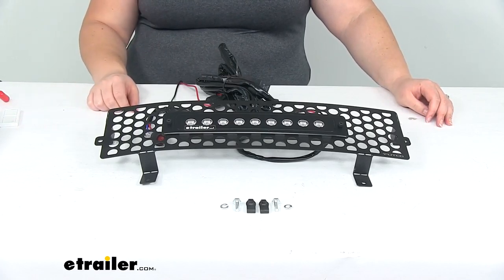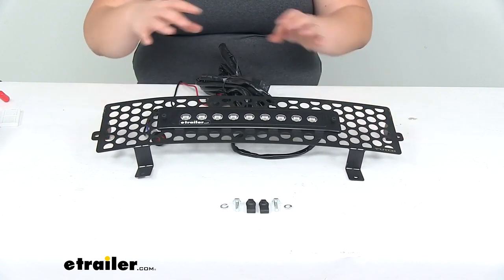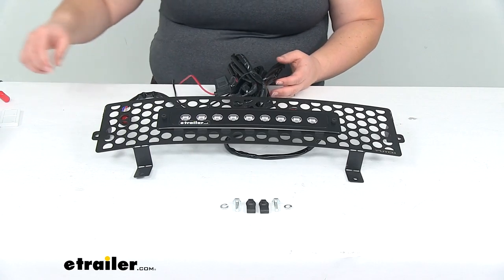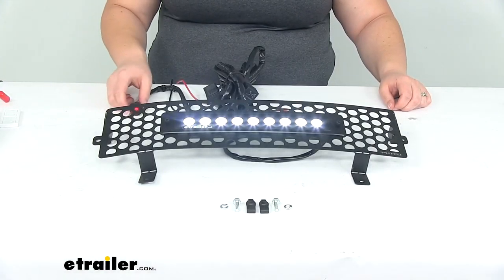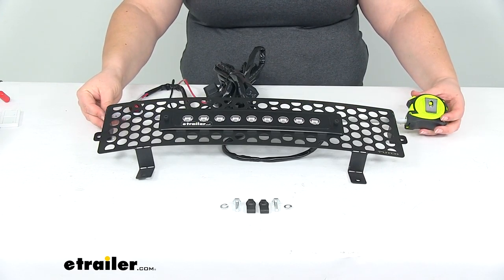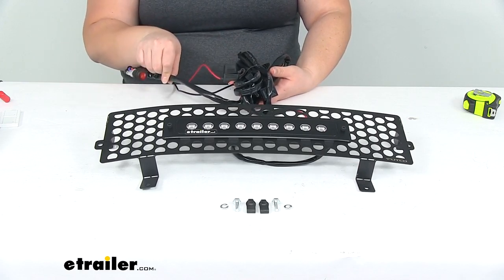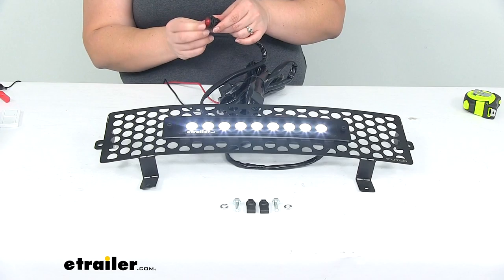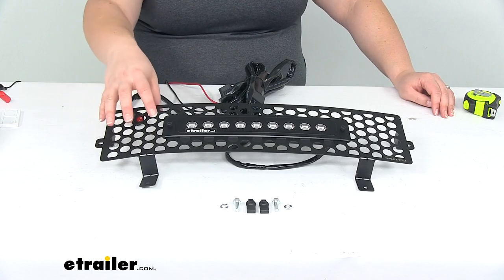etrailer | Review of Putco Custom Grilles - Bumper Grille - P88195L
Ellen:                                                 Hey everybody I'm Ellen here at etrailer.com. Today, we're taking a look at the Putco Punch Bumper Insert. Now, this is going to be a piece that's going to fit in that bumper space on your vehicle. This is a custom fit for the 2015 through 2019 Chevrolet Silverado 2500, and also for the 3500. So, this should mount up in that space on the lower part of your bumper, to add a little extra flare and also a little extra light. It comes with the light bar already installed into this punch-out grill.

So, it's going to look really nice, looks almost factory, once it's installed. To get that in place, you will need to remove some portions of your grill and the top piece, to get back in there to assemble this. It's not too difficult, just something that might be a little bit tedious, but definitely something that you can do at home. Just be patient with it and follow the instructions.As far as the wiring itself, we'll have a plug for the light bar to connect into the rest of the harness. So, this is going to be a weatherproof plug, which is always nice.

You see that little grommet there. That's going to keep out any kind of water, dirt, or debris from getting into our connection. There's a relay in place in that wiring bundle. And also a fuse, comes with a fuse already in place. It's going to be a 15 amp fuse there, and our relay is going to be a 40 amp.

So should be enough to protect our vehicle and the light from any kind of back feed one way or the other. So I've got this all hooked up and I'm going to turn it on with the switch, which also comes with it.So if we turn that on, you can see our light comes on and it is very bright. It looks really nice, I'm going to turn the lights out in the studio so you can get a better idea of what it looks like actually installed. So this is something that's going to be more for off-road use. You don't want to have this on, on the highway or also be blinding everybody, but, does look pretty cool.

It gives you a lot of light. The output for this is going to be 3,600 lumens. So definitely a very bright light for just about anybody to light up the night, It's even illuminating my whole studio here if I had it pointed straight up. So definitely a really nice bright light there. Going to turn my studio lights back on, turn our bar off. And as far as the light bar, this does have a total wattage of 27 Watts.So that gives you three Watts per LED. The power draws just 2.25 amps, and we'll have a total of nine diodes. You see one, two, three, four, five, six, seven, eight, nine. It measures roughly 10 inches long for just the light bar portion. The whole thing is a little bit longer than that. We measure from side to side and allow for the curb there of the housing. It's about 19 and five eighths inches long. If we go just straight from one bracket to the other, it's a little shorter than that, about 19 and three eighths inches. Top to bottom about five inches tall there. Just going from the end of the bracket. And then the light at the back, it's about three quarters of an inch deep. Again, this is a custom fit, so it should mount up in that little space beneath your grill, kind of lower than your grill and above your license plate.So it fills up that gap there.As far as the lighting wiring, excuse me, from our relay to the plug, it's going to be about eight feet roughly of wire and then from the relay to the plug, it's about four feet. So you'll have very roughly about 12 feet in total. I'd say more like 10 feet of actual usable length to get this routed around. Just with the way that relay is set up with the heat shrink and everything. It's going to take a little bit of that space. So you have about that much length to work with. As far as the connections, it's just power and ground. So red goes to power. Black goes to ground. Our switch, we'll have three little prongs to hook up to, and there's a teeny tiny number next to each one of those switches, which you're definitely not going to be able to see here on camera, but the first one is red.Second is blue. Third is black. So if you can see those little numbers, once you get the switch, you should be able to get those hooked up, to turn that on and off. All in all, I think this is a really nice addition for your truck, looks nice. It's made of a heavy gauge stainless steel for the grill. The actual housing for the light bar is made of a six 61 billet aluminum. So we don't have to worry about any rust or corrosion between those two, guys. And it just looks really nice, pretty easy install, just fits over that bumper grill, comes with the hardware to get that